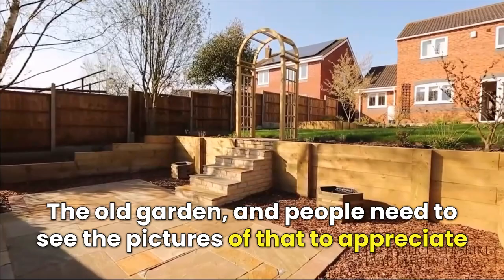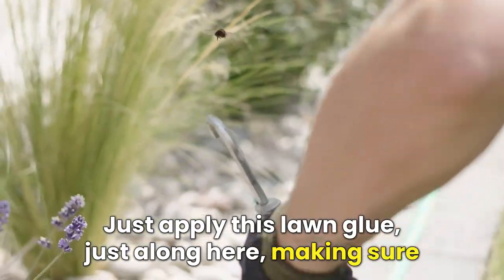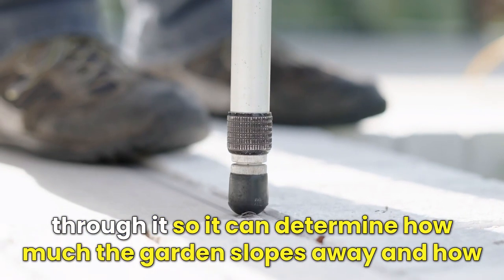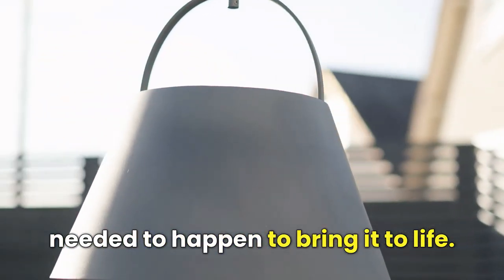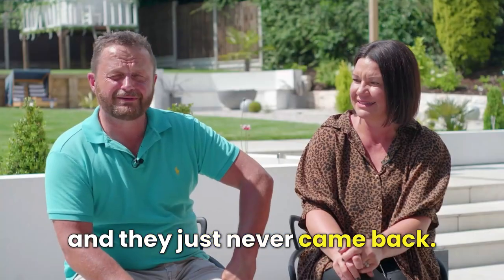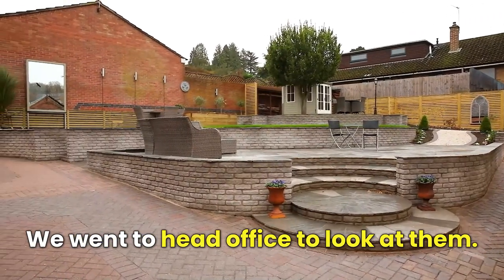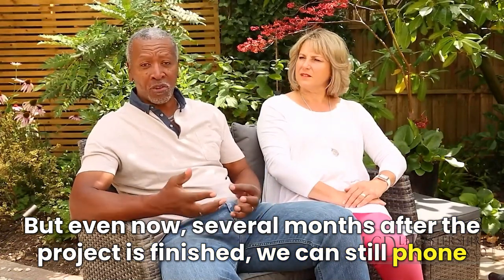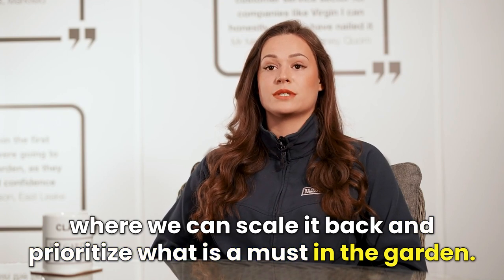Garden Design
Garden Design when done properly, can add much to the enjoyment of your space and greatly increase the value of the property when done correctly.

In this garden design video, we show some award winning garden designs and exactly how they are put together from the actual design to the finished product.

Garden Design Basics

Garden design basics are important foundations to consider before beginning projects and creating a garden space. From understanding local climate conditions, terrain, and soil type, to dealing with invasive species or limited outdoor spaces - there are many considerations to address when planning the ideal garden. Gardeners should consider what type of plants they would like to cultivate such as edibles, decorations, herbs, or perennials. Additionally, gardeners must ask themselves how much maintenance they are prepared to commit before selecting garden elements and accessories. On one hand, minimalistic gardening may require less time and effort--such as using ground covers and mulch in place of grass lawns and low-maintenance native plants for borders. On the other hand, a more involved approach may include ornamental shrubs, colorful perennial flowers, trees with seasonal appeal, and water features like ponds or fountains.

Design aesthetics is another factor to consider when designing gardens. Owners can look to their personal preferences as well as their homes' architecture in order to determine the colour palette they wish to use in the new space. Additionally, various texture and levels can be used to create visual interest and focal points throughout, from stone paths bisecting lawns and fields of annuals to gravel walkways framing perennial beds or stonework edging for borders.

Finally, there is the added option of creating accessible gardens for people with disabilities with diagonal paths instead of stairs, making sure benches provide adequate reach when entering and exiting them. By keeping these basic ideas in mind when planning garden designs, homeowners can ensure their outdoor spaces will be enjoyable for all who visit! With these garden design basics understood, it’s important now to determine one's specific needs by analyzing their individual garden space.
Analyzing Your Garden Space

When preparing to create a garden design, it is important to first analyze the available space. You'll need to consider the size and shape of your garden, how much sunlight and shade it receives, and what types of soil will be required for your ideas. By understanding the specific environment of your garden space, you can better plan out the type of garden you want to create and which plants will fit best in that environment.

Additionally, you should also consider how much time and money you're willing to invest in your project. Consider the maintenance needs for each of your desired plants, as well as any possible soil improvements that may be necessary. If you don’t have a large budget or a lot of free time, choose only those plants which require minimal upkeep or easy-to-maintain varieties.

When developing your garden design, there are both tangible and intangible elements to consider. From selecting aesthetically pleasing plant combinations to creating a functional yet serene atmosphere, it can be difficult to balance all these factors while retaining a sense of overall cohesion.

The next section will discuss the various options available when it comes to incorporating garden structures into your garden design. Structures such as arbors, trellises, and even water features can add incredible visual interest while defining spaces within your outdoor space.
Garden Structures

Garden structures are a great way to add interest and vertical elements to your garden. From arbors and pergolas, to gazebos and trellises, there are a variety of different structures you can use to get creative with your garden design.

Arbors are a great way to create an inviting entryway into your garden. They also make great supports for vining plants such as clematis or climbing roses. Pergolas offer more coverage than arbors and can be used both singularly and in groups to create an interesting visual effect.

Gazebos are perfect for intimate gatherings in the garden and provide much-needed shade from the sun. Trellises are an easy way to add both structure and interest to any outdoor space. They can be used on their own, or as a backdrop for colorful and dynamic floral displays.

A garden structure adds a sense of permanence within an ever-changing landscape. Whether you choose an archway, trellis, gazebo or pergola, these structures will serve as eye-catching elements in your landscape design while providing some much needed respite under their sheltering arms.

At Garden Design Co we offer Garden Design services in the UK, United States, and to the rest of the world. Check us out @